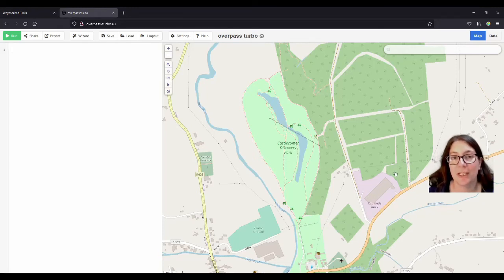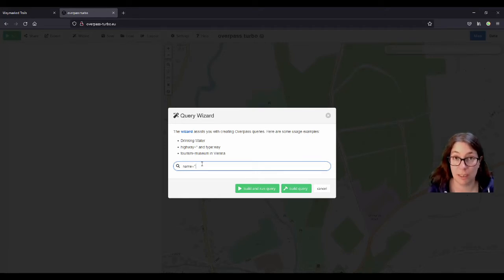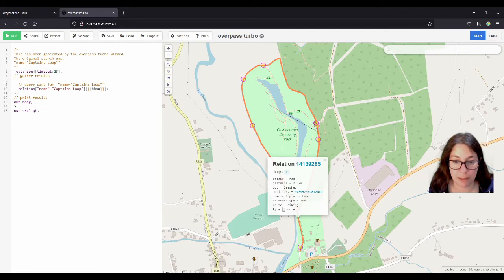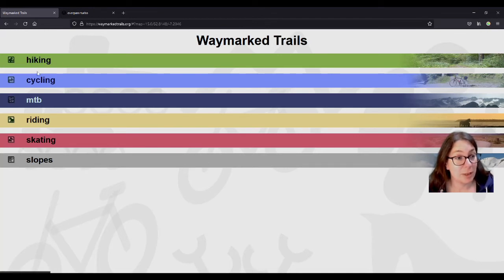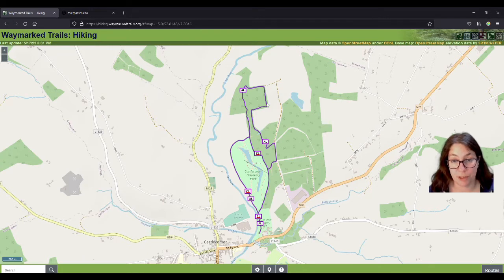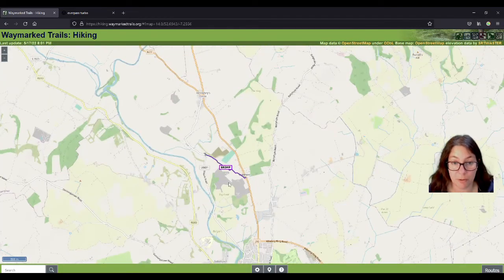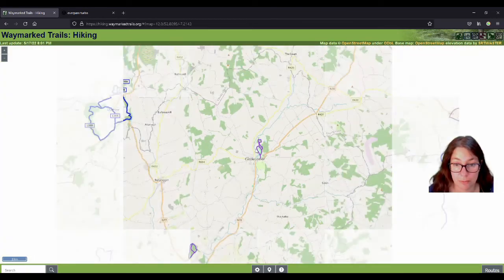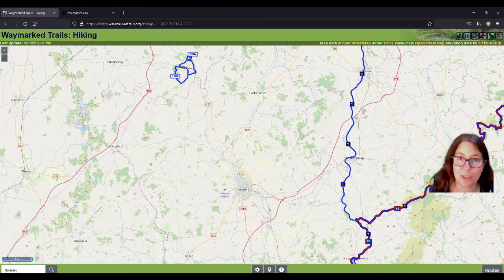Downloading hiking trail gpx from OpenStreetMap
There are several ways how to download a gpx or kml file for a hiking trail directly from OpenStreetMap. Two are shown in this video.
0:10 Why download a route relation from OSM?
0:50 Using overpass-turbo.eu to extract a hiking route as gpx or kml
3:35 Introducing waymarkedtrails.org
7:55 Downloading gpx and kml files from waymarkedtrails.org
8:10 Searching for hiking trails on waymarkedtrails.org